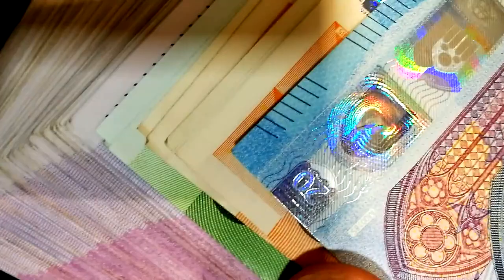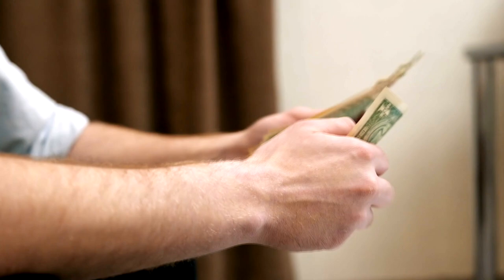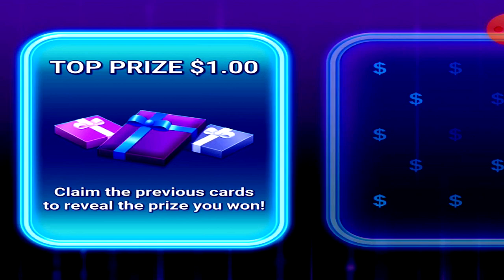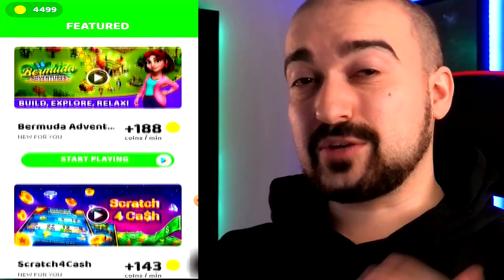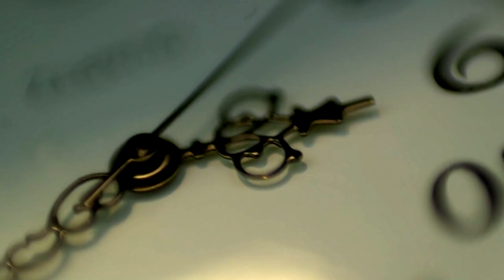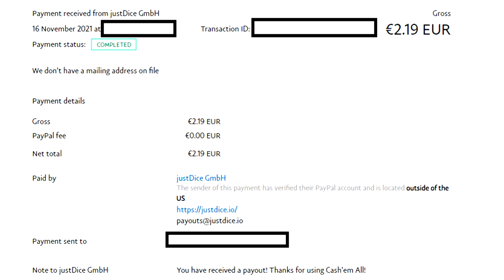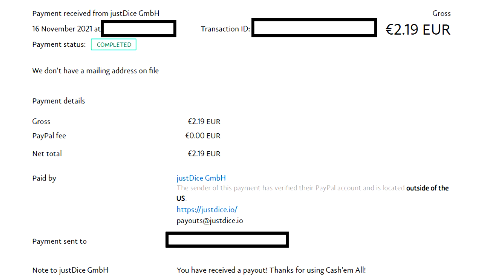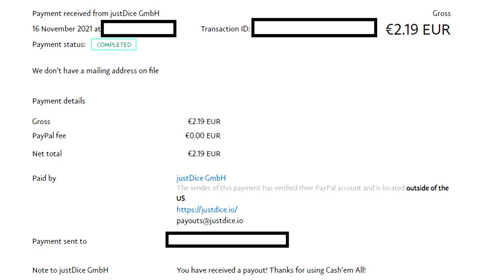9 Earn REAL Money By Playing Game Apps! (LEGIT & TESTED In 2022)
Today I'm going to show you how to earn real money by playing games with these 9 legit and tested apps! The hardest thing is to find free online money making apps but I've put thousands of hours in 2022 and i've concluded that YES you can earn money gaming but it takes time and effort. You can earn basic cash by playing online games to earn money and i'll show you how.

The biggest thing to remember when it comes to trying any of the listed applications is that they will change depending on your age, gender and location so please always keep this in mind before going into them and do not expect to get rich quick as these games will only pay roughly 1 to 2 dollars per hour and that's on the high end! Most countries will see between 50 cents to 1 dollar per hour.

0:00 - Intro To Earn REAL Money By Playing Games in 2022
0:10 - What To Expect
0:29 - Recommendation 1
1:12 - Recommendation 2
1:49 - Recommendation 3
2:55 - Recommendation 4
3:41 - Recommendation 5
5:03 - Recommendation 6
5:54 - Recommendation 7
6:53 - Recommendation 8
7:53 - Recommendation 9